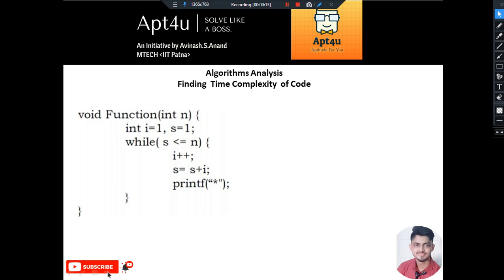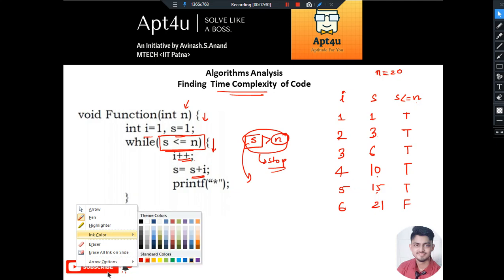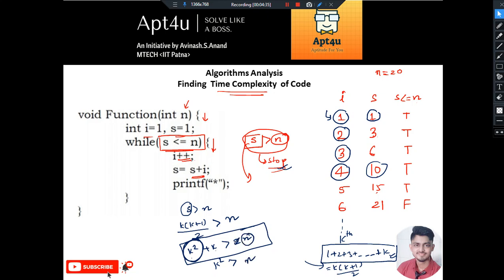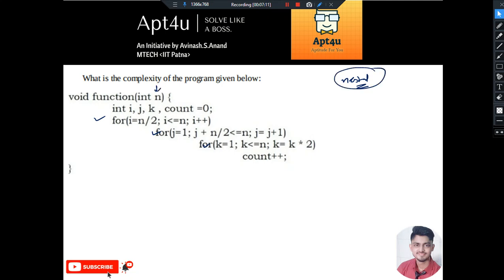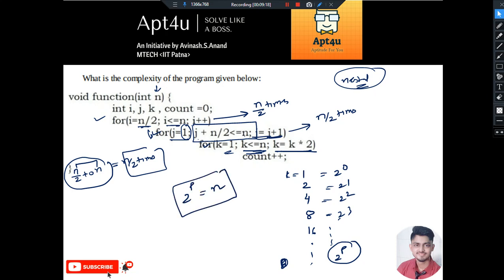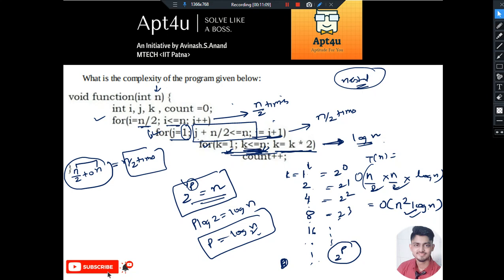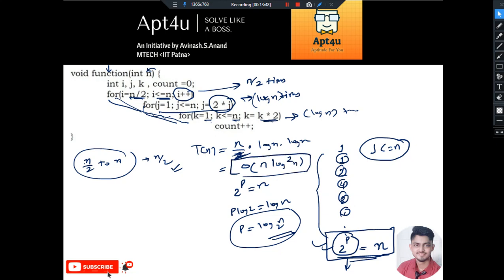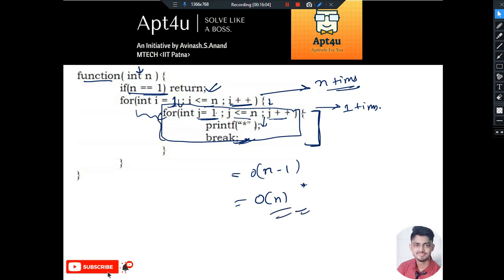Finding Time complexity of Code containing loops